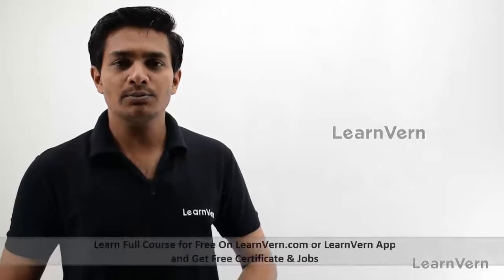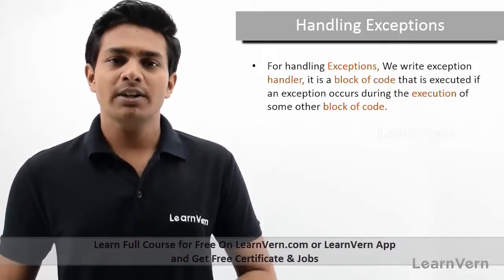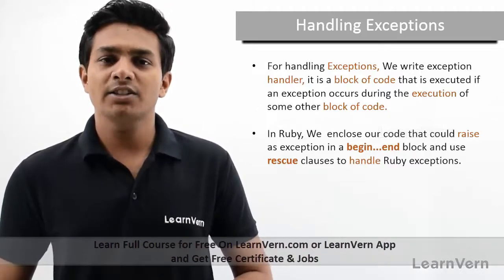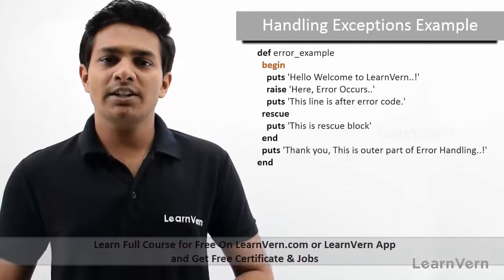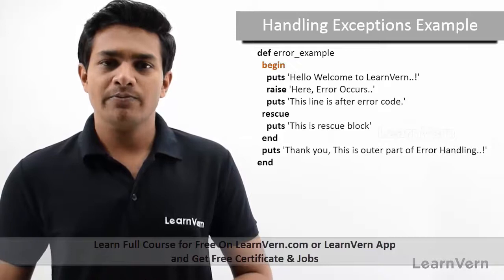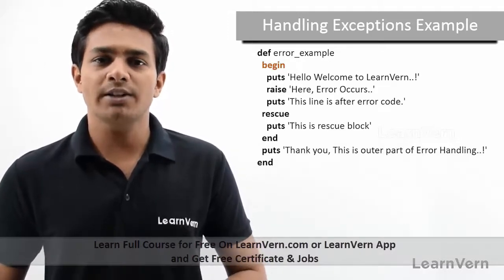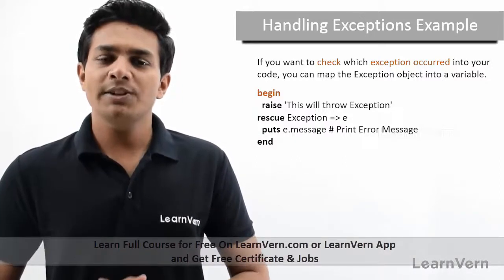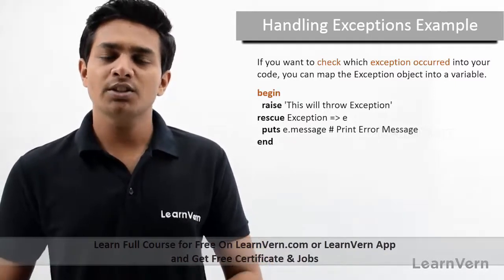Handling Exceptions in Ruby